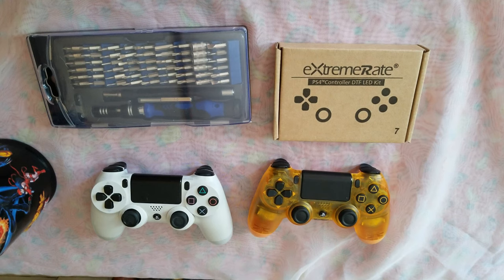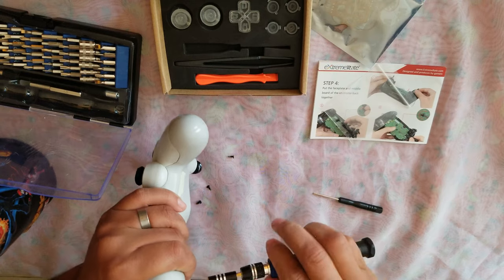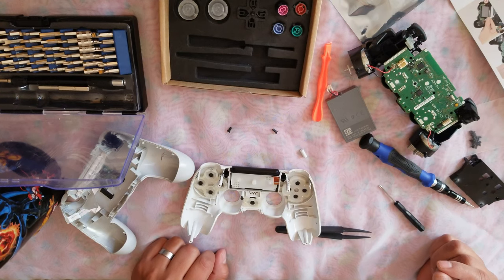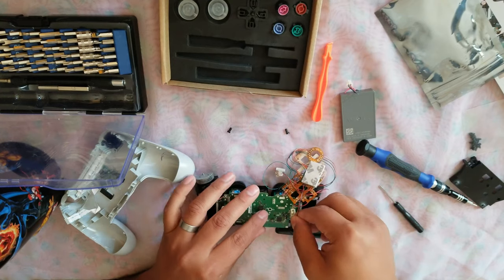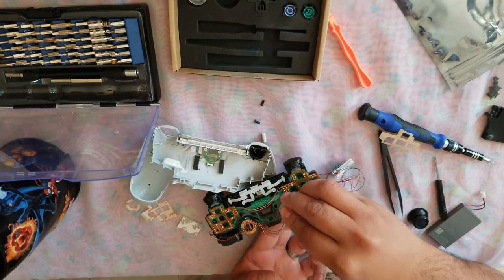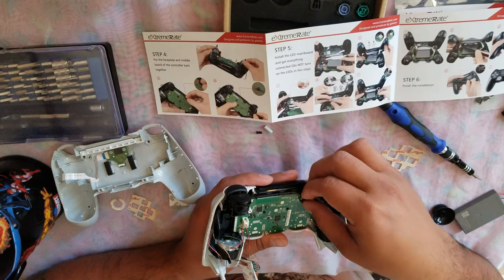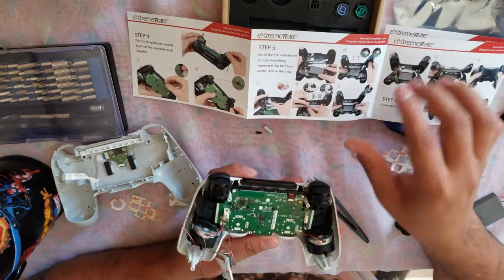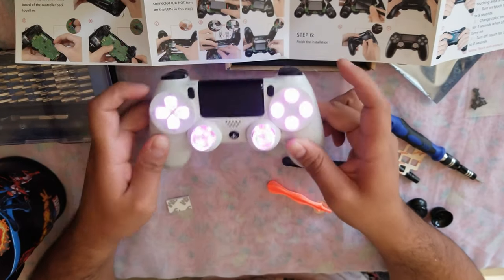PS4 controller clear button and LED light kit install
Hello friends,
I installed the LED kit with clear buttons for a Dual Shock 4 controller for the Play Station 4, please make sure to do this carefully. The one I bought was the A1 Multicolors